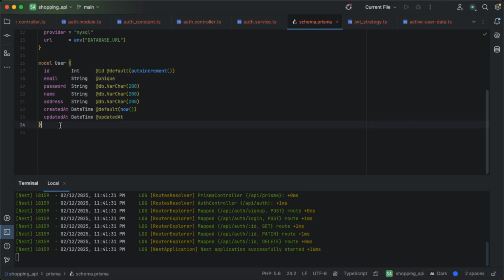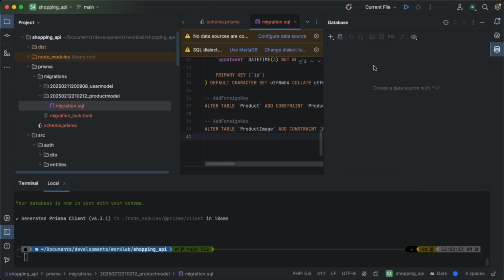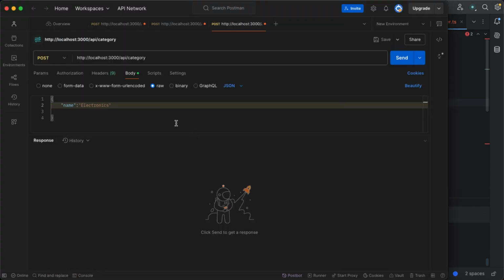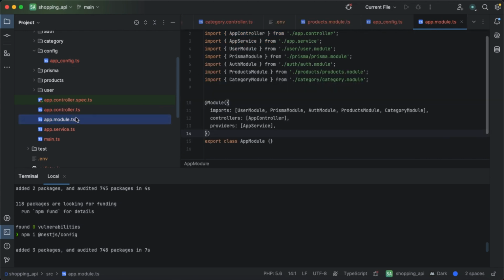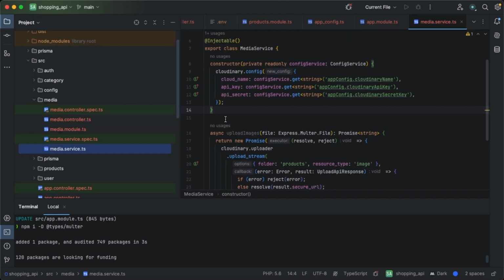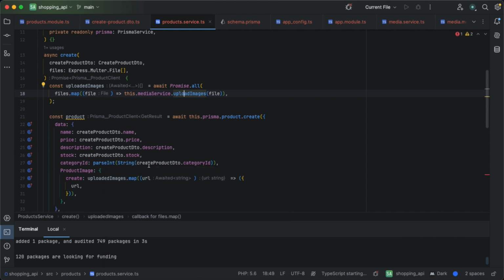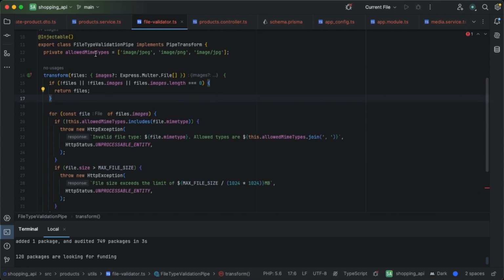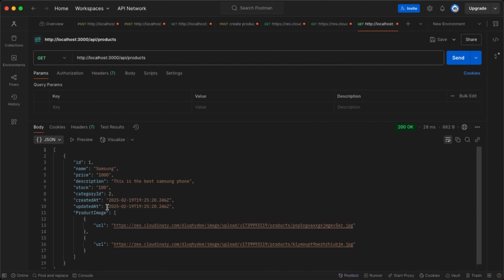Build a Modern E-Commerce App in 2025: Flutter, NestJS & React (Part 2 – Product API & Cloudinary)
🔥 Welcome to Part 2 of our Full-Stack E-Commerce Series! In this episode, we’ll create a product management API for our e-commerce backend using NestJS. We’ll also implement image uploads using Cloudinary to store multiple product images efficiently.

🎓 Want to dive deeper into Flutter? Check out my Udemy Course where I teach advanced Flutter development step by step

🔑 What You’ll Learn in This Video:
✅ Creating a Product API in NestJS (CRUD operations)
✅ Uploading multiple images and storing them in Cloudinary
✅ Handling file uploads in NestJS using Multer (Interceptor)
✅ Storing and retrieving Cloudinary image URLs in MySQL